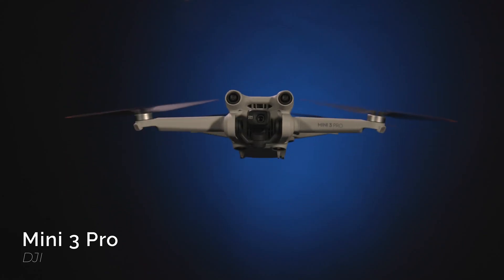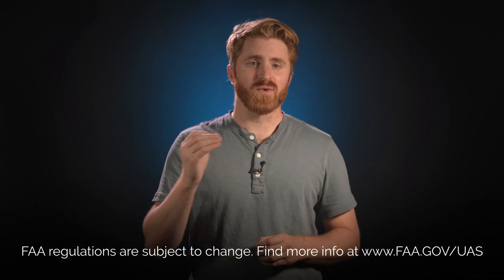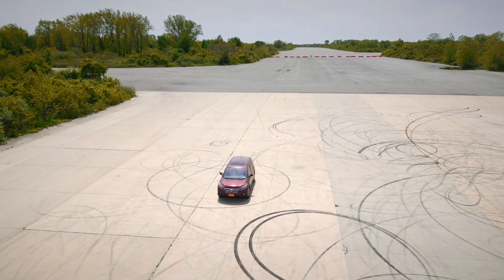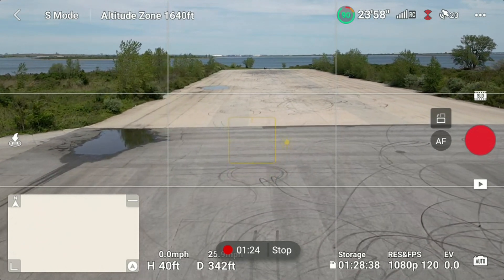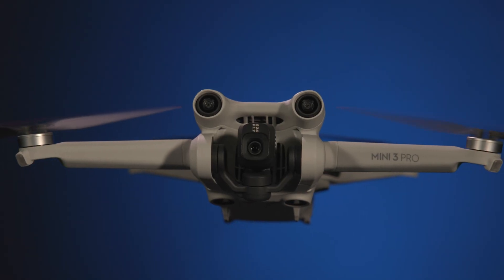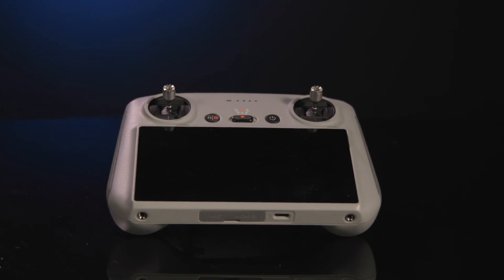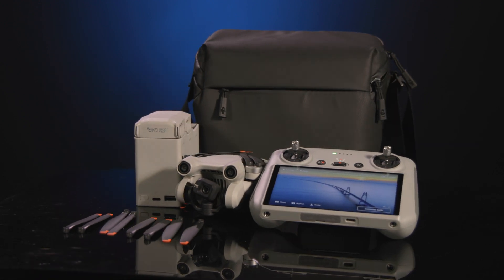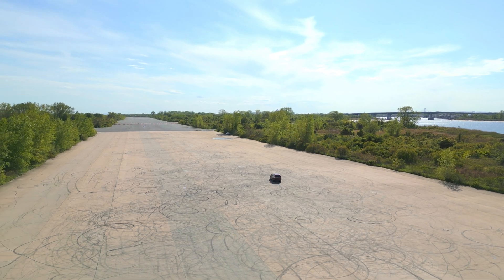DJI Mini 3 Pro: AMAZING Specs in a Small Drone!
Lightweight with superb image quality, DJI's Mini 3 Pro boasts a 1x1.3" sensor, 4K60p video, tri-directional obstacle avoidance sensor, 8K hyperlapse shooting, vertical shooting mode and more!

DJI Battle of the 3's: Air 3 vs Inspire 3 vs Mini 3 Pro vs Mavic 3 Pro

0:00 Overview
0:45 Specs
4:50 Accessories & Kit
5:46 More Upgrades
6:10 Final Thoughts